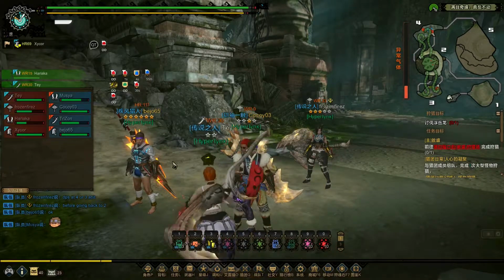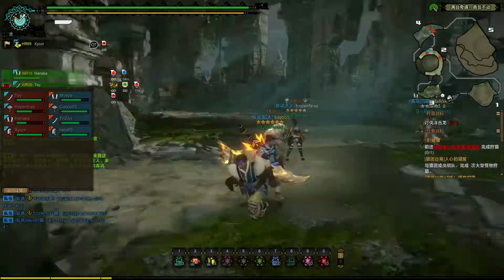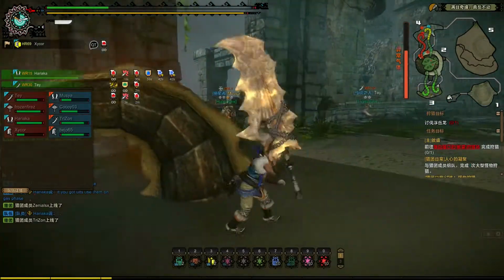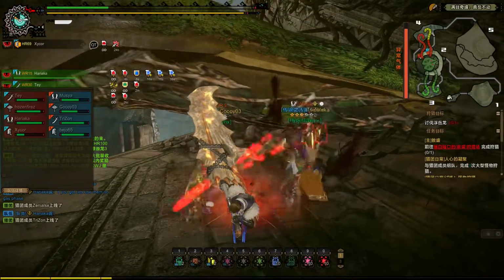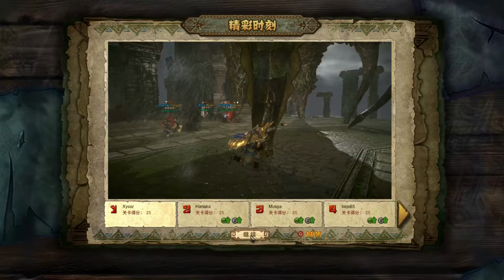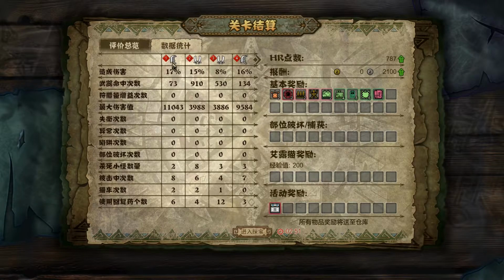Yama Tsukami Raid - The Archives - Monster Hunter Online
Monster Hunter Online shut down as of December 31st, 2019. This is footage from my large archive that I am sorting through and releasing as I go along.

Today we take a look at another one of the raid hunts in Monster Hunter Online, Yama Tsukami! Considered an elder dragon, Yama Tsukami is a monster originally appearing in Monster Hunter 2 and was a welcome addition to MHO! This raid actually took some good coordination, since there needed to be tentacles defeated in different areas.

If you like our content and would like to help support us, you can do so via Bitcoin: 34GpVTdVu52v3RM6KDjF4CF8ergDV35oBY